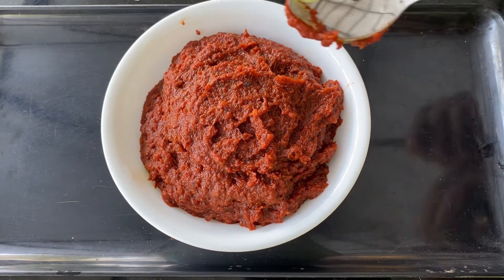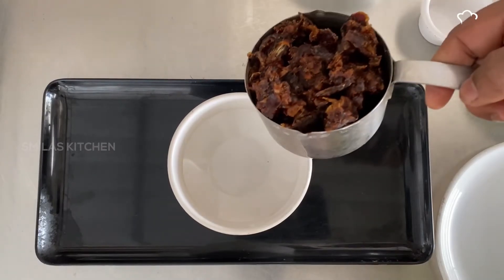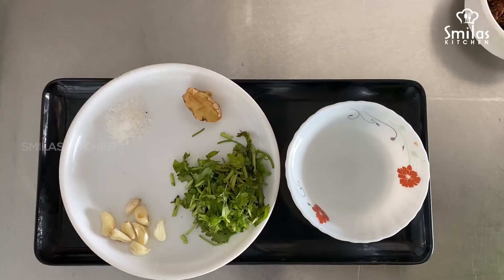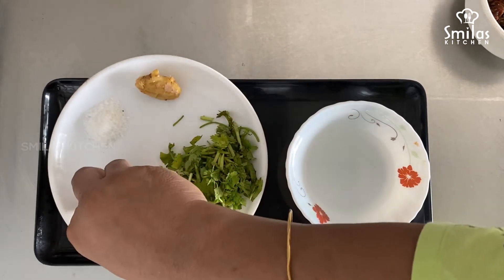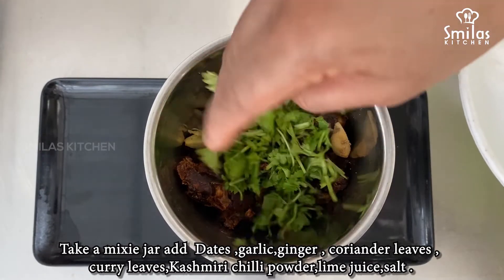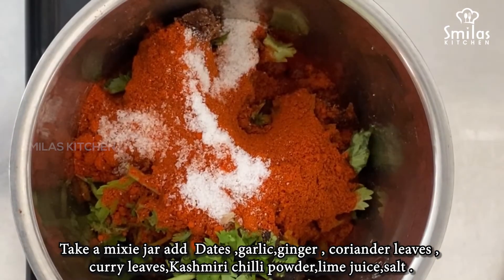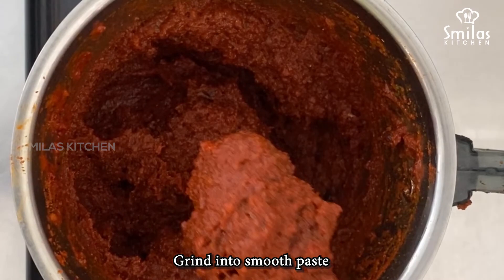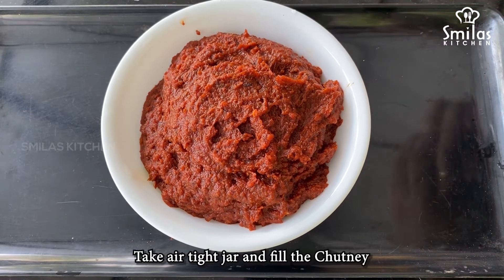Dates Chutney / sweet and sour Chutney / Homemade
Dates Chutney
Dates - 1 cup
Garlic - 5
Curry leaves -1 tbsp
Lime - 1 ( juice )
Warm - 1/4 cup ( optional)